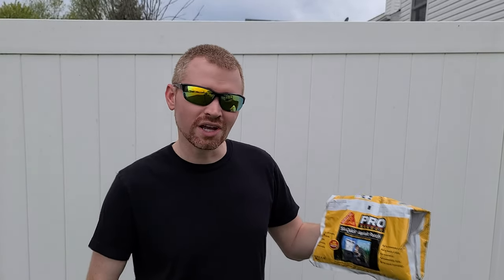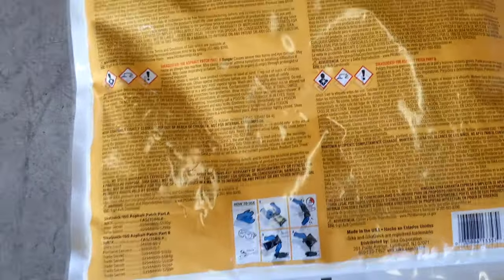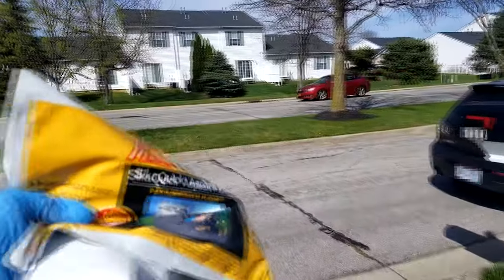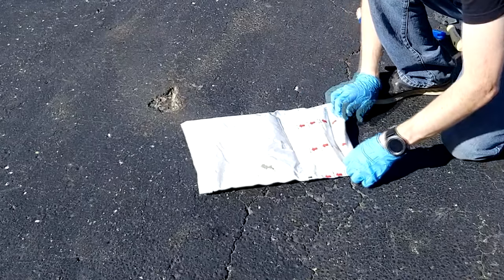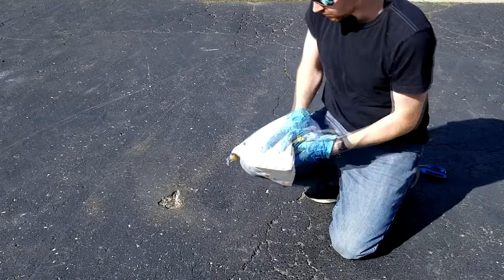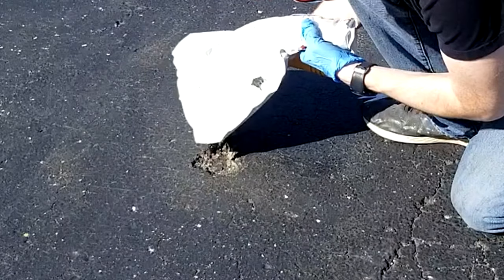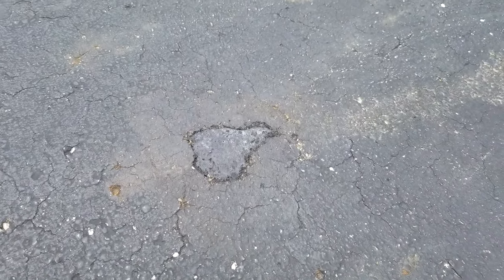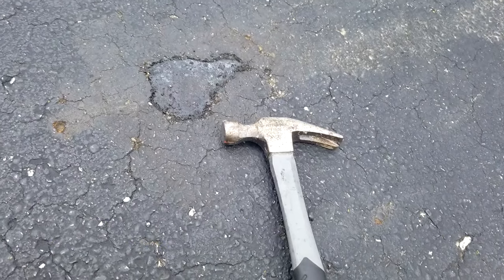SikaQuick Asphalt Patch - How to Apply | Outtakes at the End! 😂😆🤣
Here's how to apply SikaQuick PRO SELECT asphalt patch to a pothole, along with a look at the results after two weeks.  Enjoy!

Do not munchies the crunchies or wash them down with jellys.  This means you. 🤮🤮🤮

Available at Lowe's for ~$13 when video was uploaded.

All instrumentation used to assess the performance of the product is 100% guaranteed to not be calibrated 🔨

⏰⏰⏰ Timestamps ⏰⏰⏰
0:00​​ - Intro
0:18 - Bowl of crunchies
0:28 - What not to do
0:48​​ - As opposed to...
1:09 - How to apply
3:10 - The two-week Testerizer test
3:59​​ - Outtakes
7:36 - The obligatory sub grub